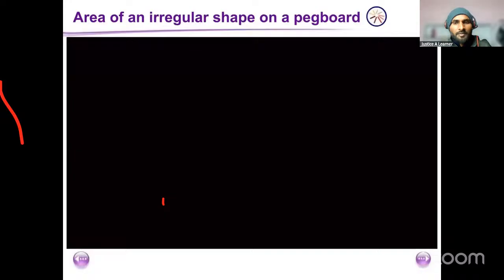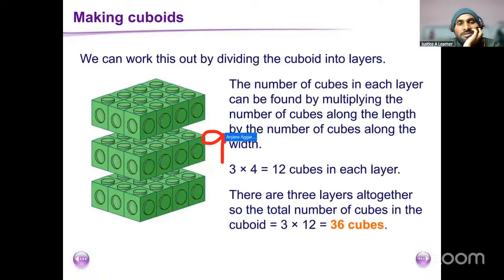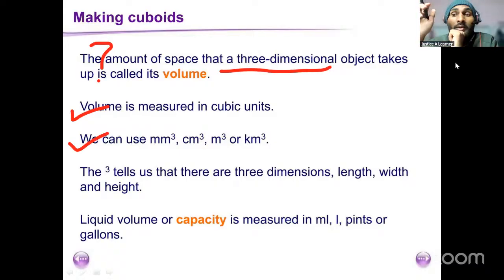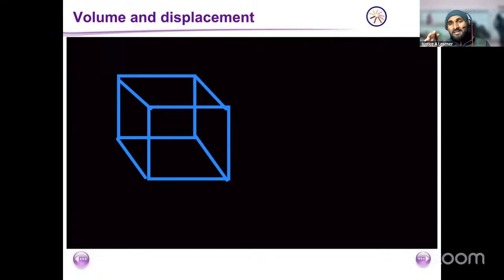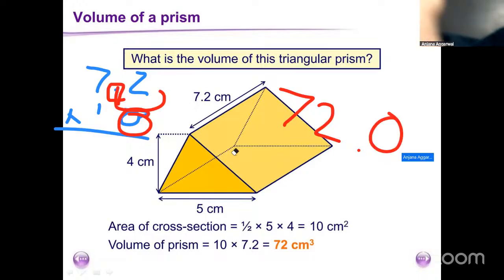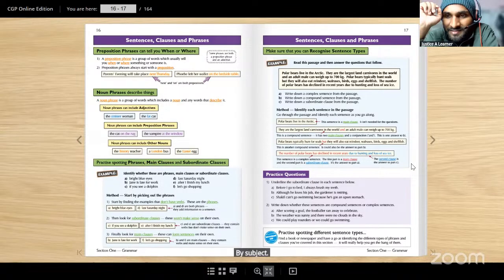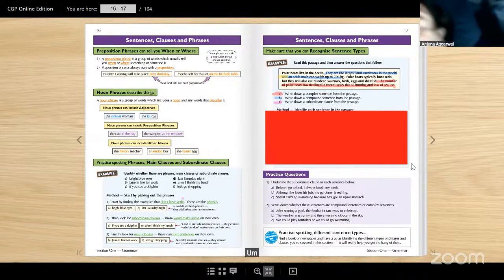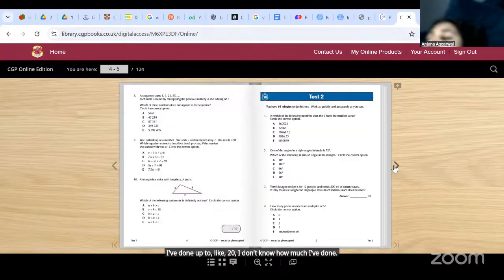11+ GL Exam Prep | L–20 Master Class | Maths/VR/NVR/English | UK Curriculum | Justice Sir